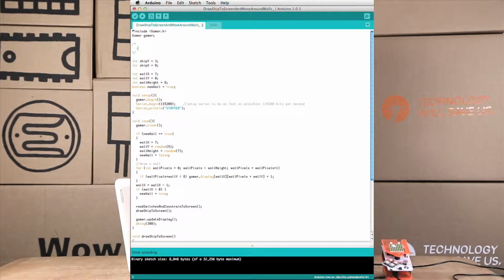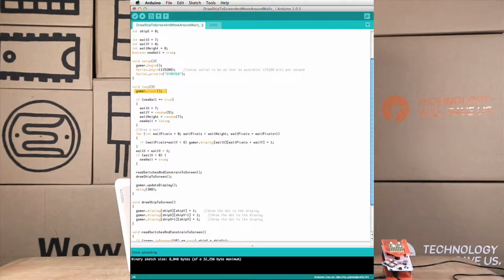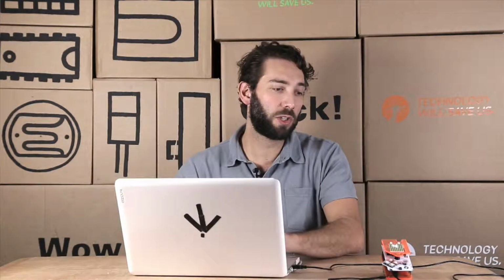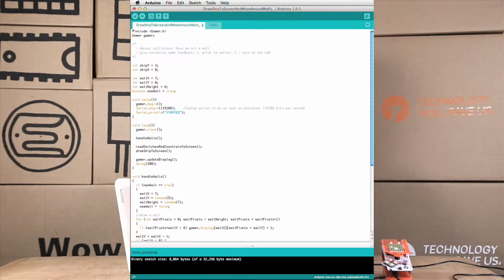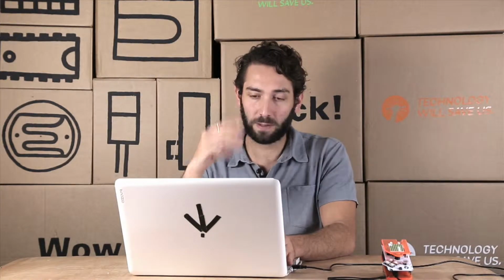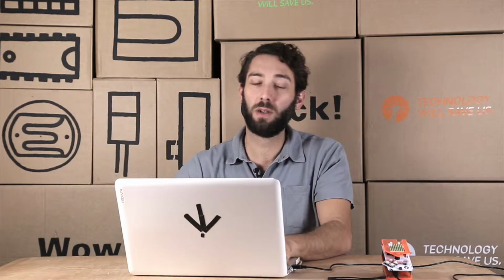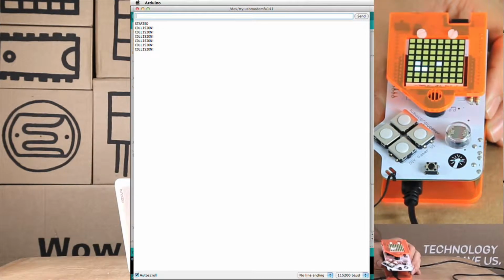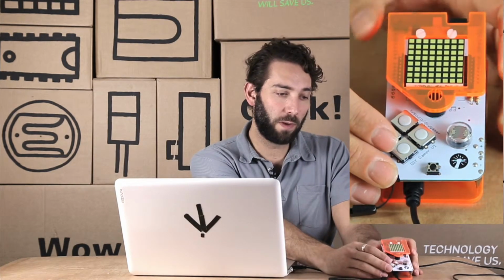Dodge game for DIY Gamer; Collisions ( Lesson 9 )